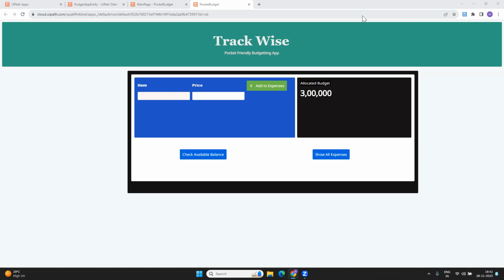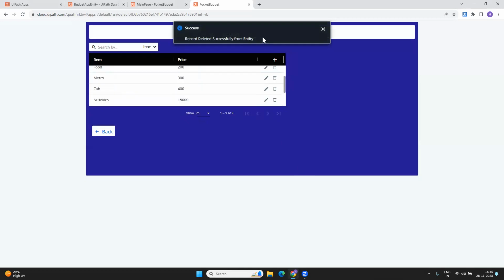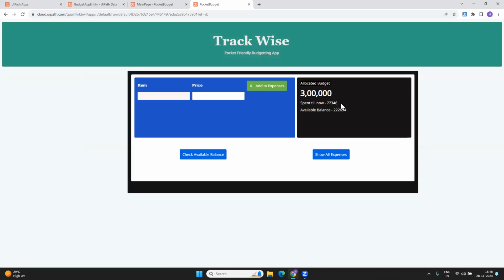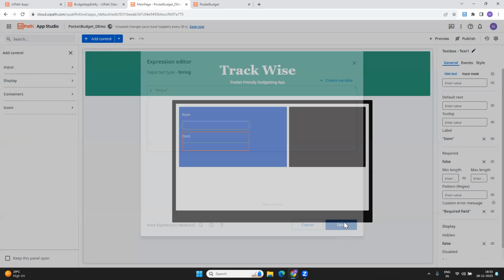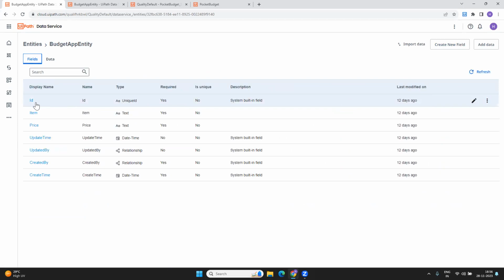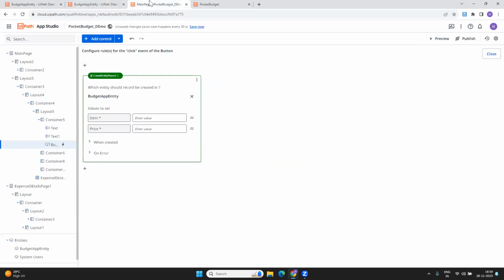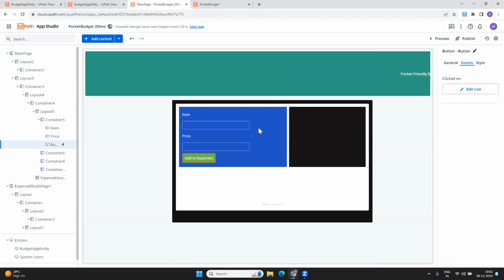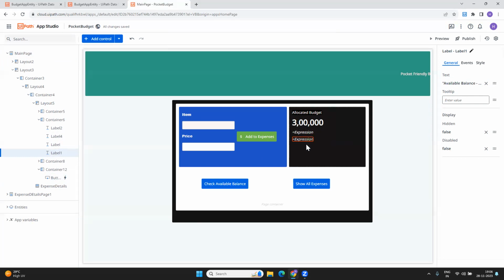Build Your 1st Use Case - UiPath VB Apps - Track Wise - Budgeting App - Step by step tutorial